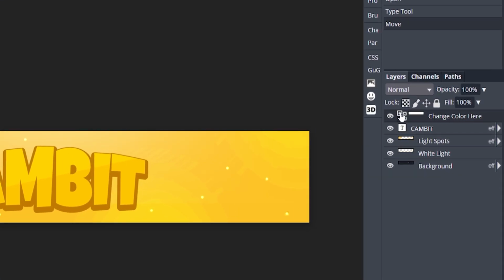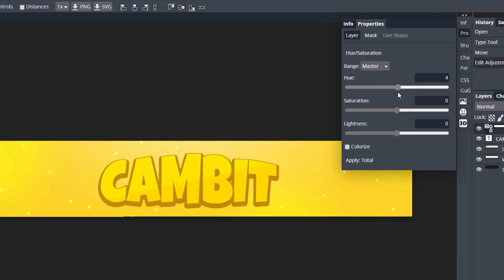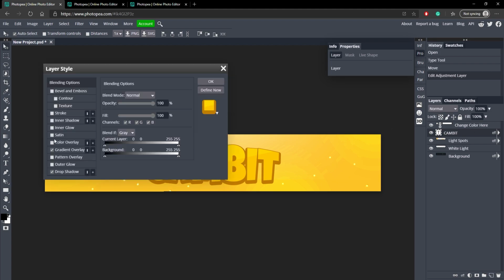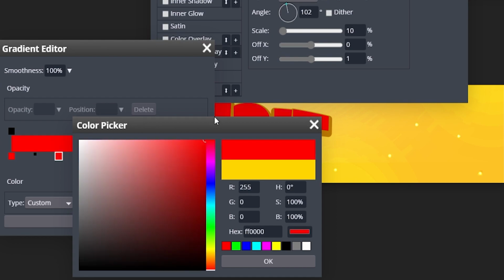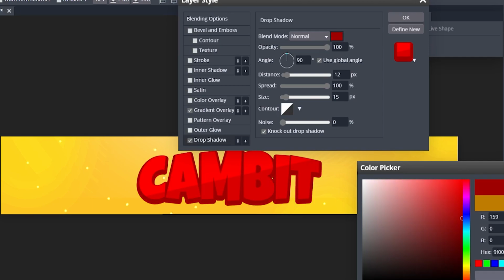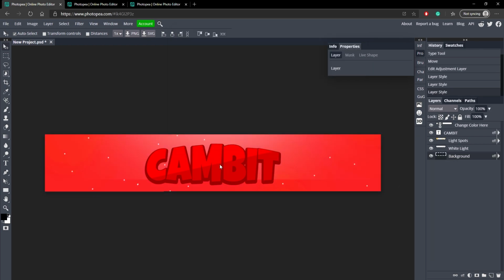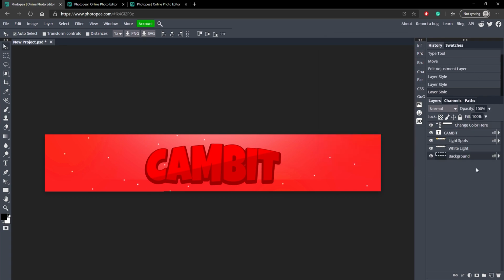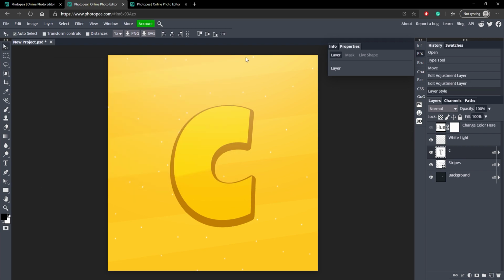*FREE* YOUTUBE STARTER PACK 2021 (Banner, Logo, End Screen)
READ ME